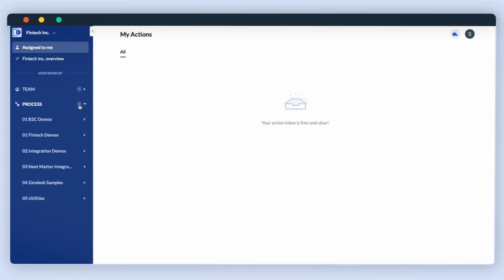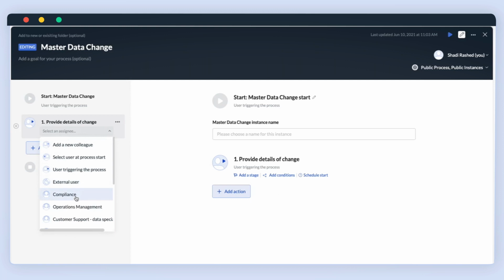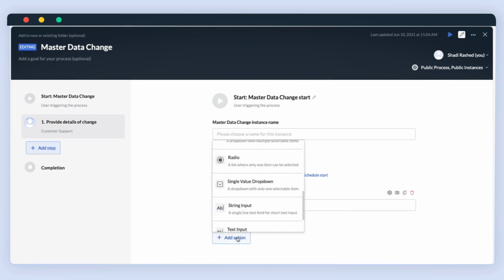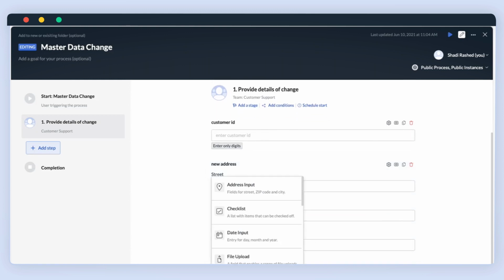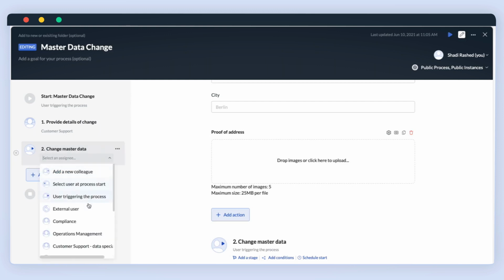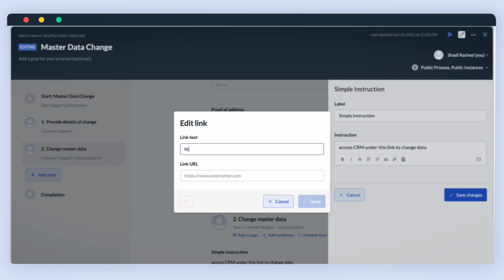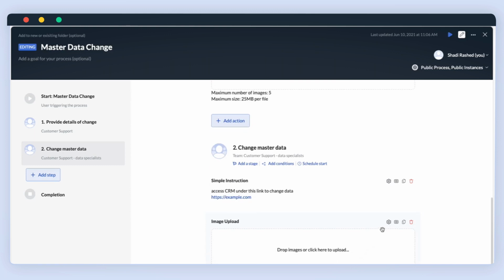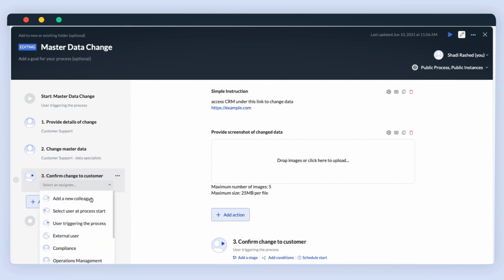[Tutorial] Create a simple automated process in Next Matter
How to create and launch your first, basic automated process in Next Matter.